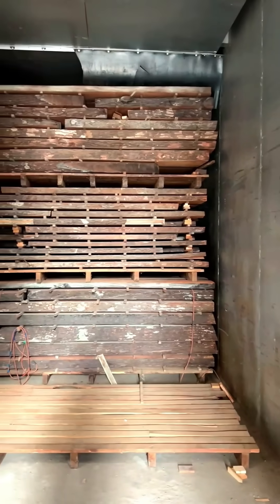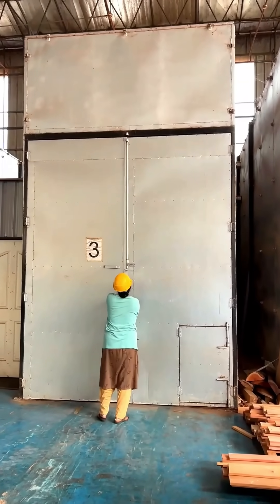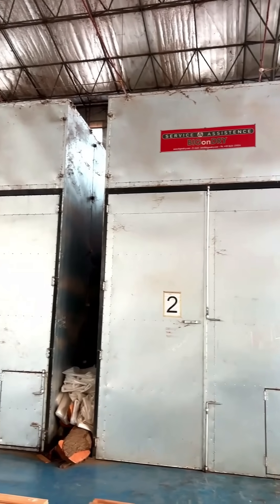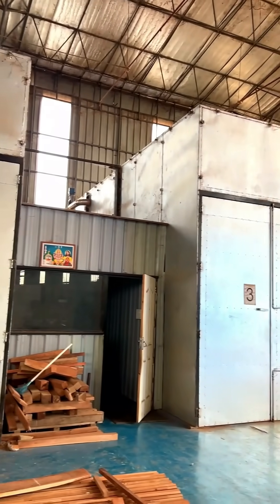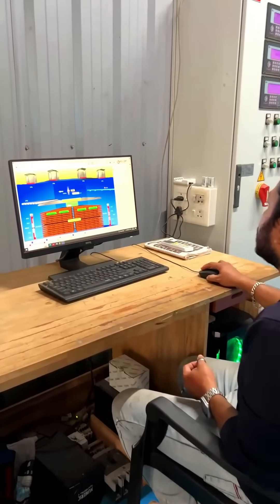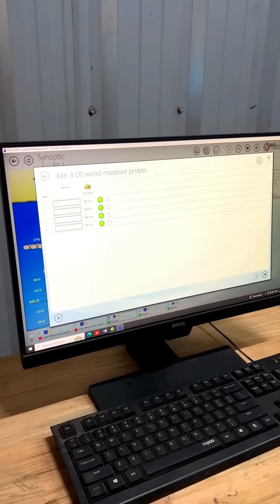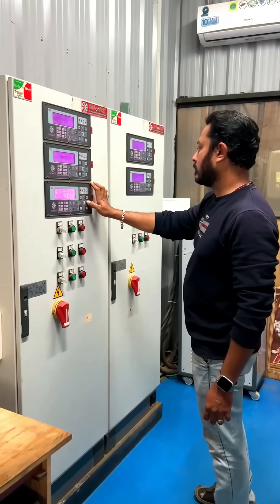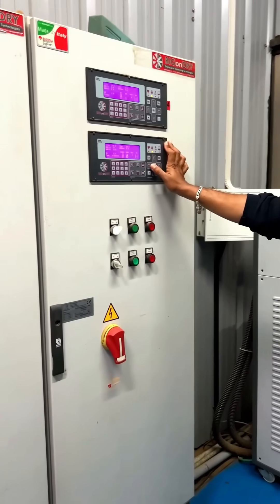അത്ഭുതകരമായ രീതിയിൽ ഫർണിച്ചർ നിർമ്മിക്കുന്ന ഗംഭീര കമ്പനി😍 | fz rover | malayalam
അത്ഭുതകരമായ രീതിയിൽ ഫർണിച്ചർ നിർമ്മിക്കുന്ന ഗംഭീര കമ്പനി😍 ശില്പം കൊത്താൻ വരെ മെഷീൻ

കൂടുതൽ അറിയാൻ വിളിക്കാം😊
Thrissur Traditional Furniture Cluster Chevoor Pvt Ltd
Kadalassery - Thrissur